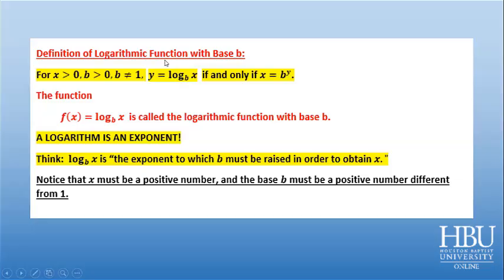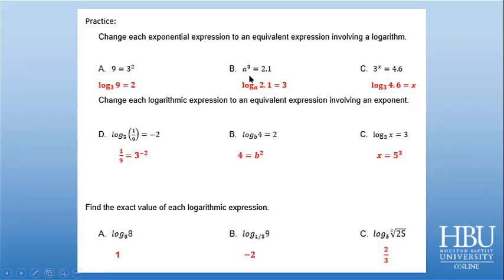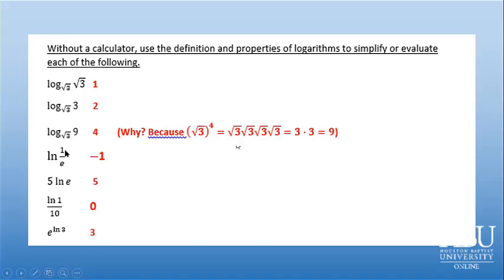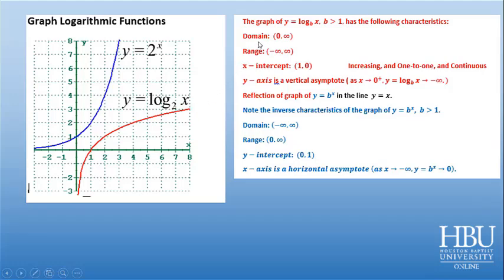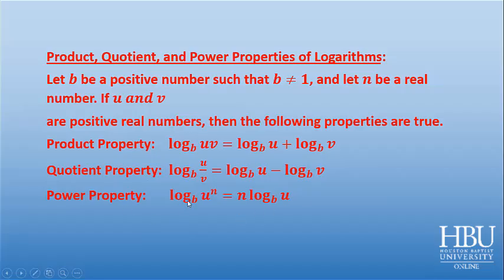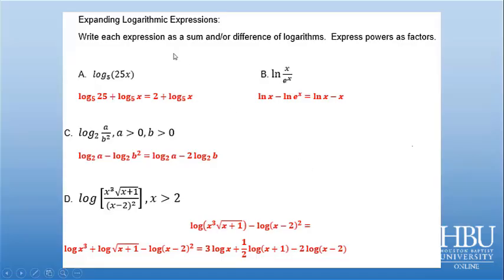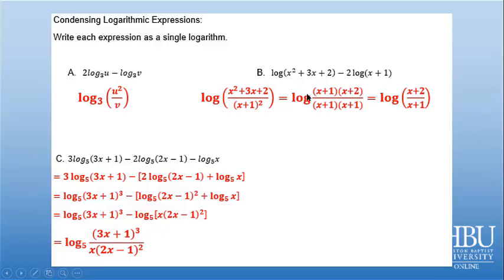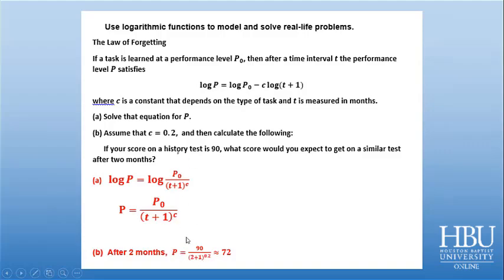MATH 1313 Module 13: A Logarithm is an Exponent